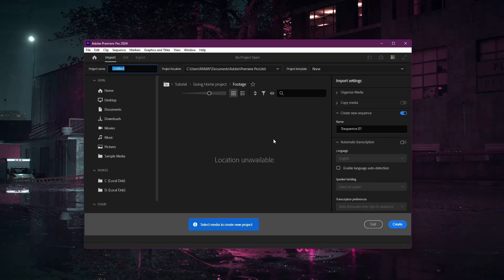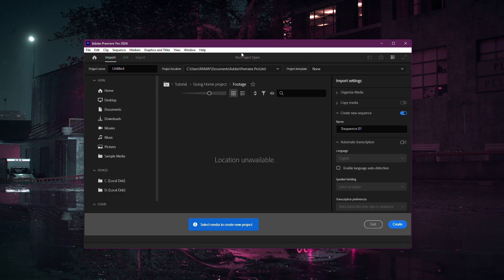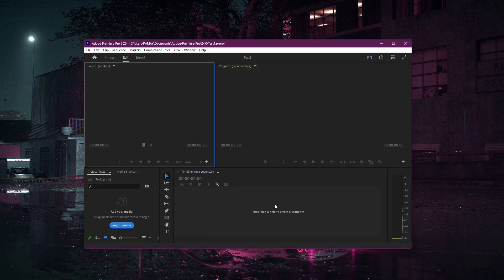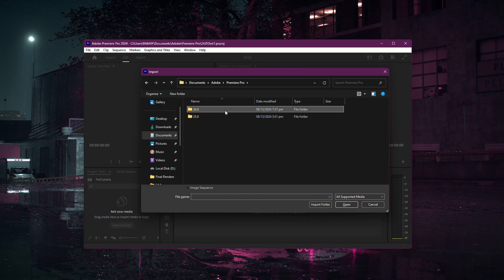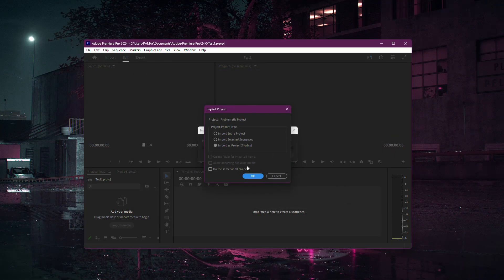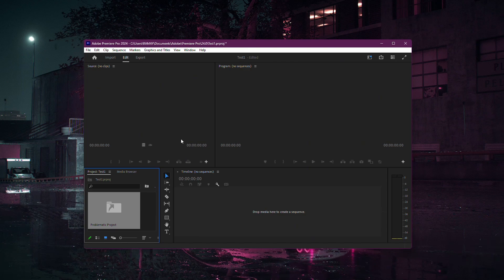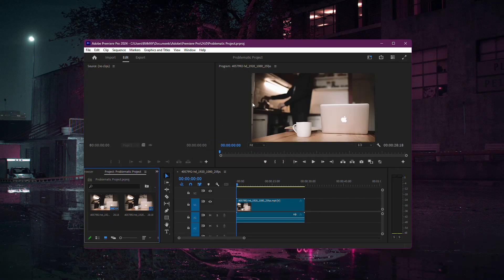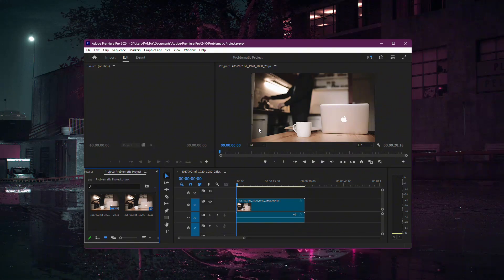Premiere Pro Not Opening Project? Here’s How to Fix It!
In this short tutorial I show you what to do if Premiere Pro not opening project correctly.